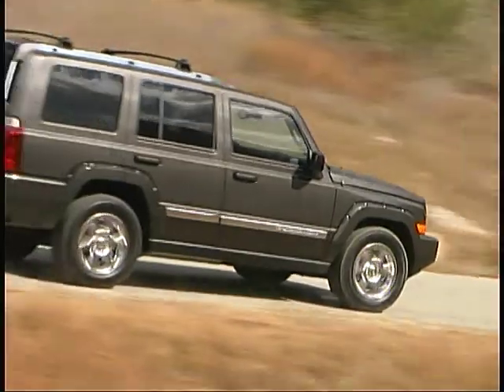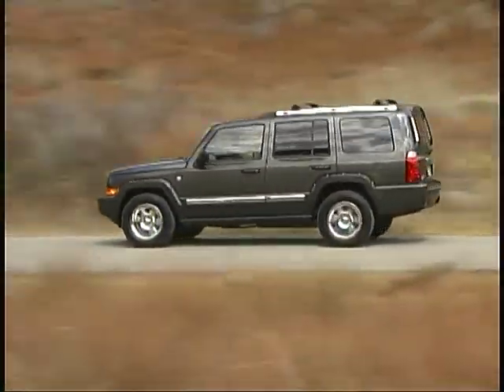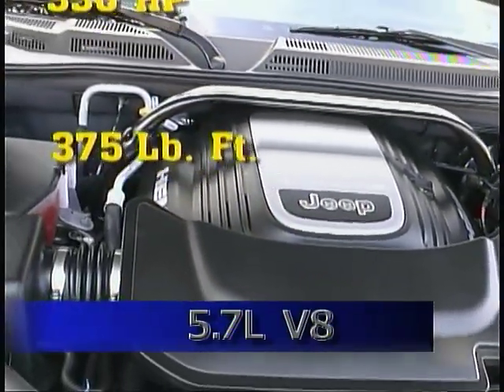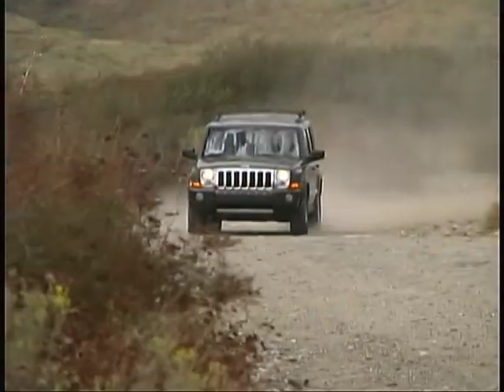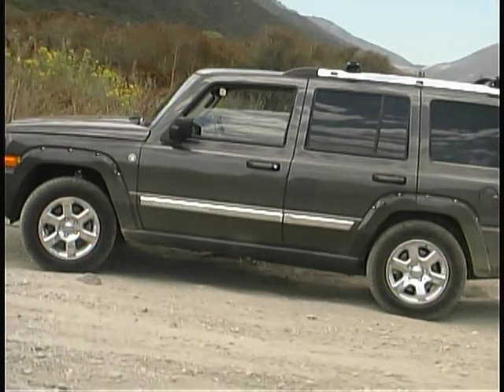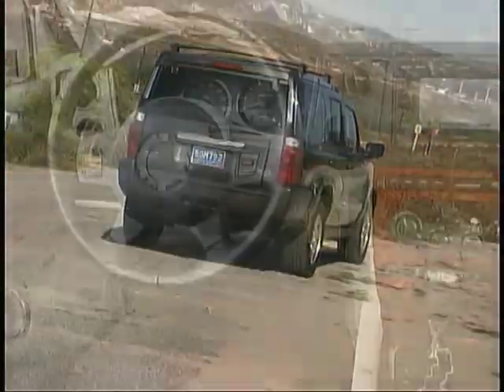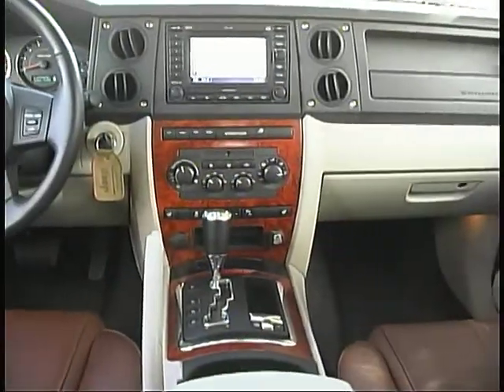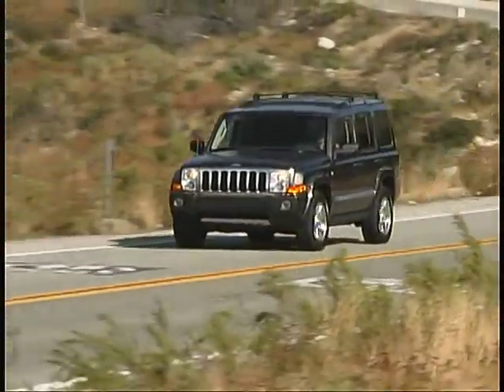2006 Jeep Commander Sport Truck Connection Archive road tests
2006 Jeep Commander Vehicle road test from archives of Sport Truck Connection Television